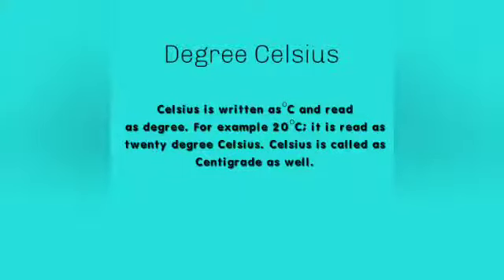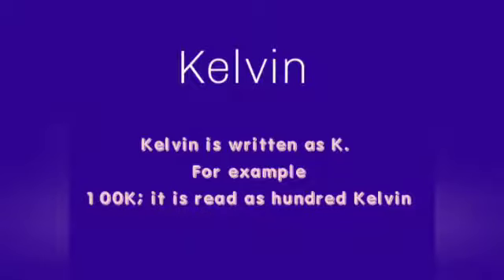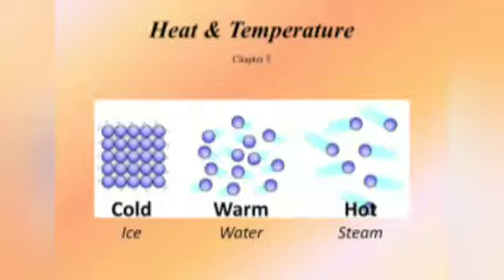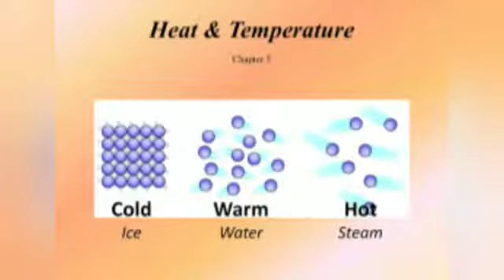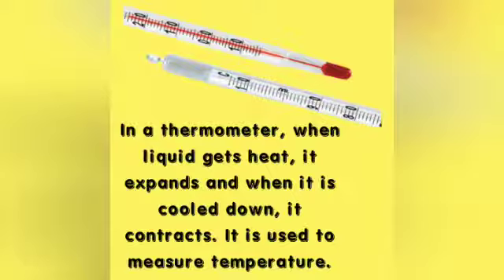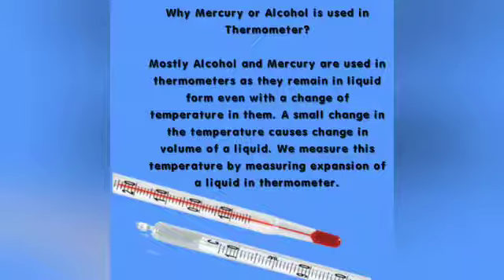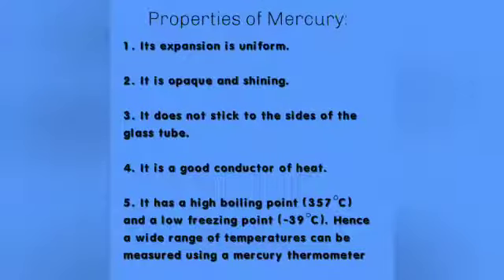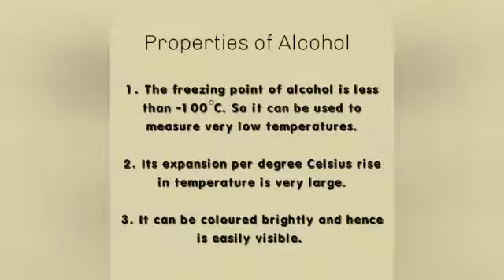Class 7 / Science / Heat and Temperature